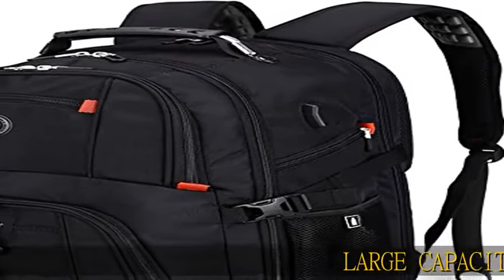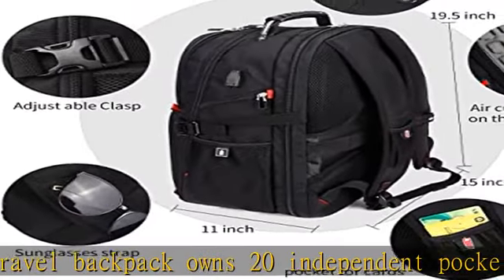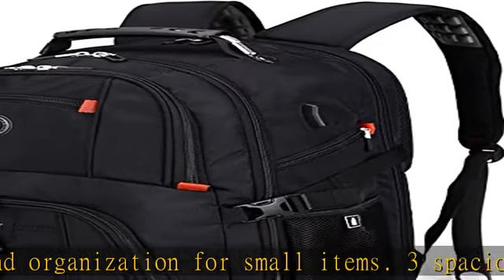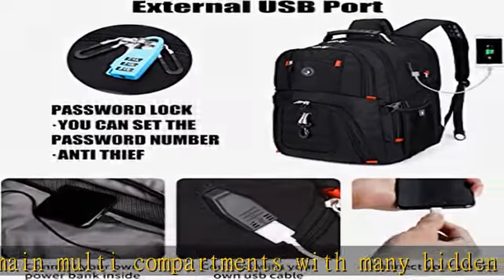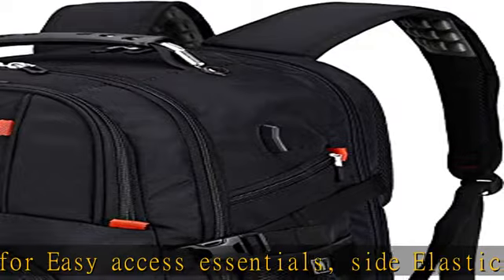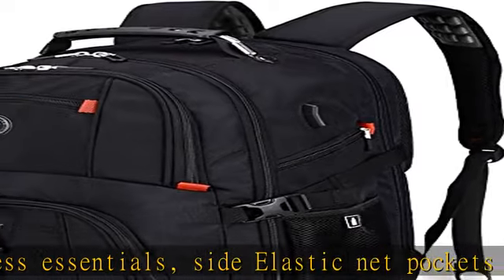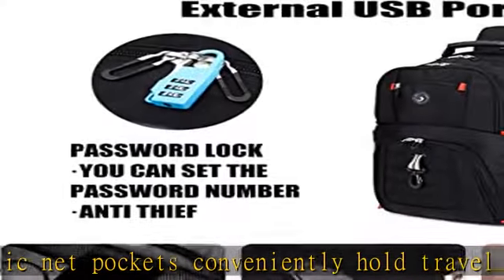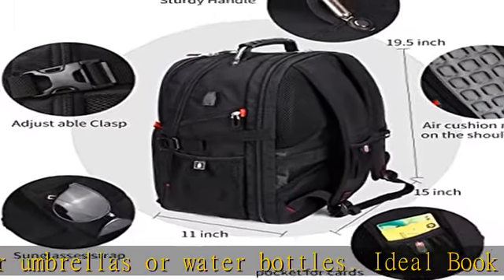Extra Large 52L Travel Laptop Backpack with USB Charging Port Fit 17 Inch Laptops for Men Women (Bl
Extra Large 52L Travel Laptop Backpack with USB Charging Port Fit 17 Inch Laptops for Men Women (Black)